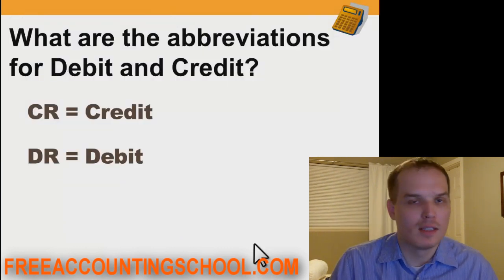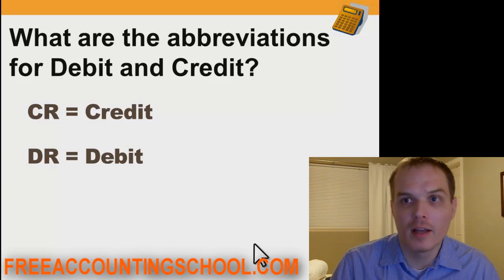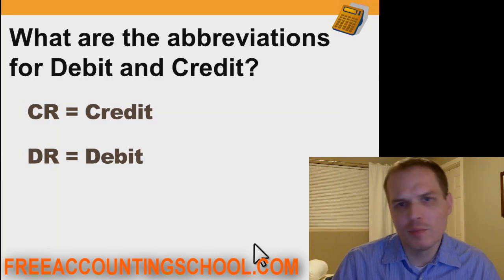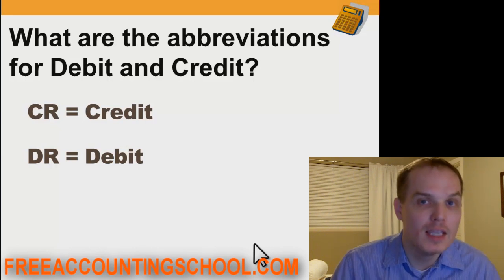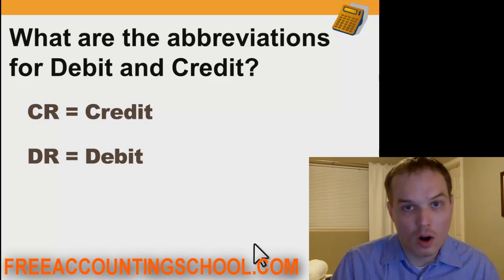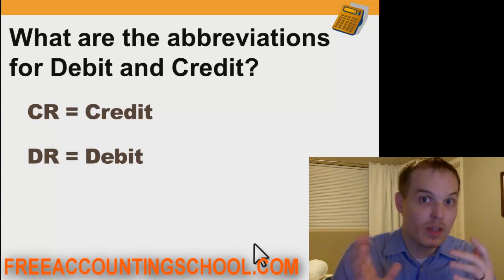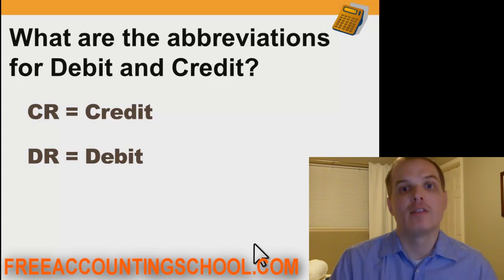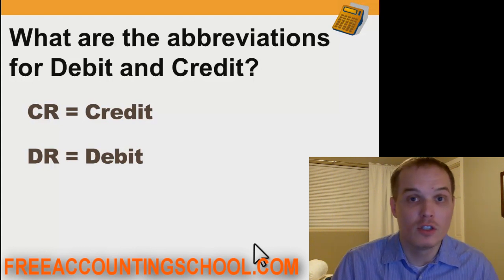Accounting Basics Lesson 3.2: Does Debit Always Mean Increase and Credit Always Mean Decrease?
In this accounting tutorial, accountant Daniel Dickson answers the following questions: Does Debit Always Mean Increase and Does Credit Always Mean Decrease?  What are the Abbreviations for the words Debit and Credit?  Why go through all the hassle of using Double-Entry Accounting?